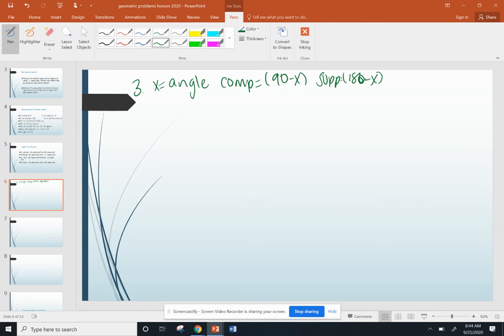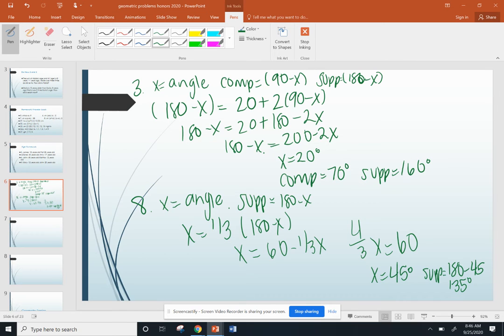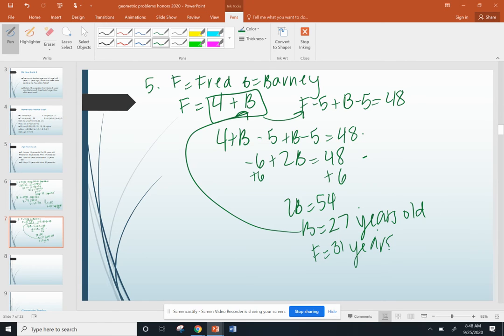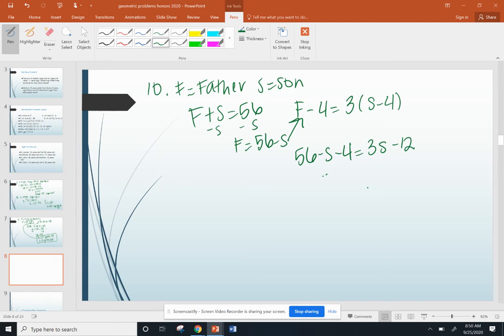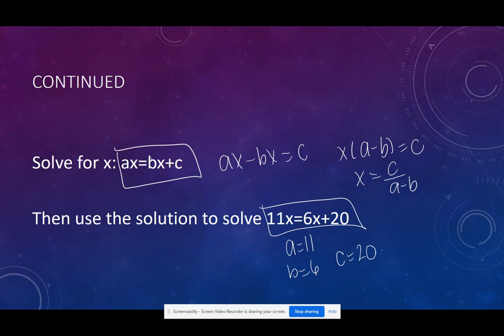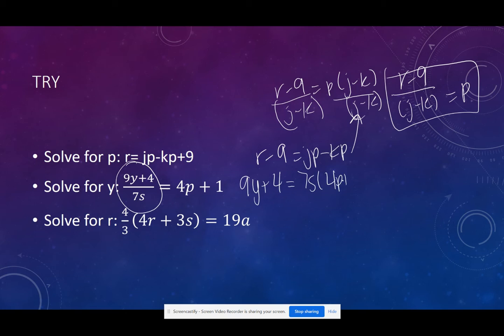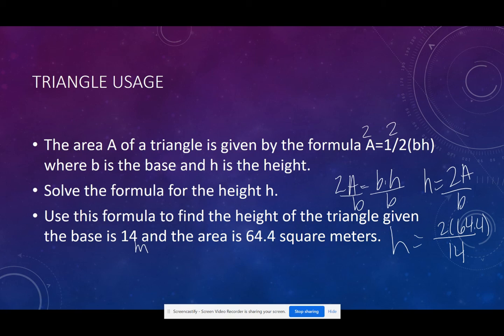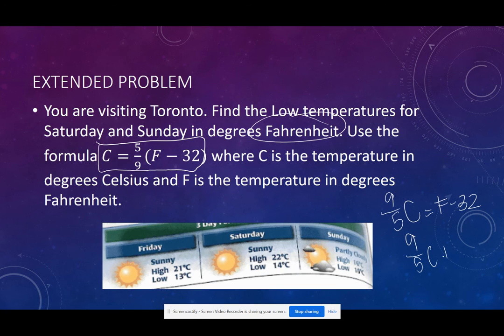Complementary, Supplementary, Age, and Literal Problems